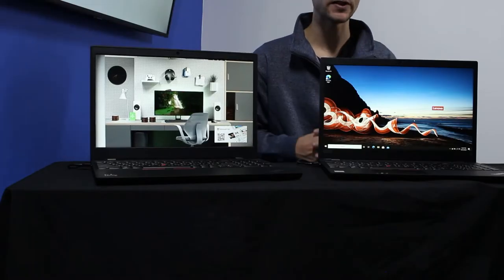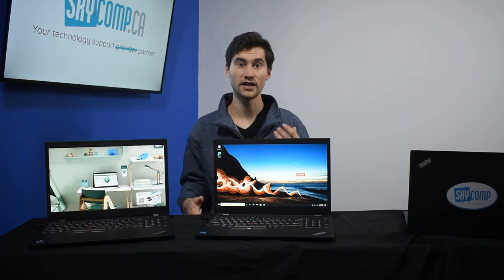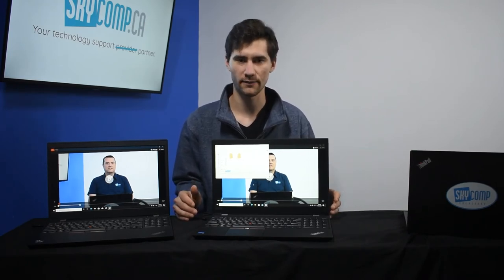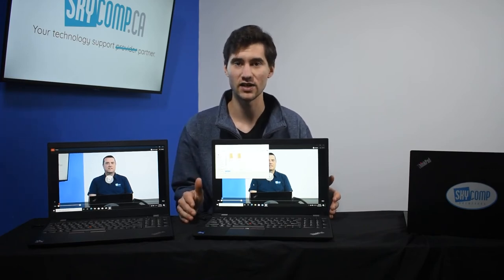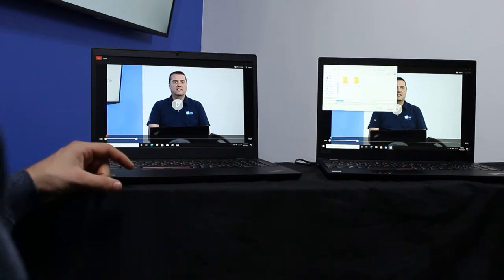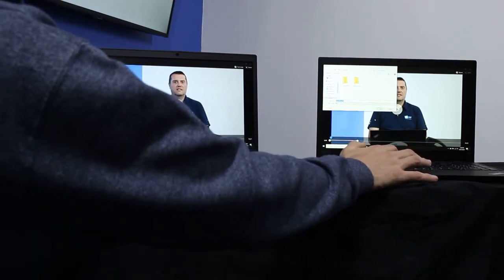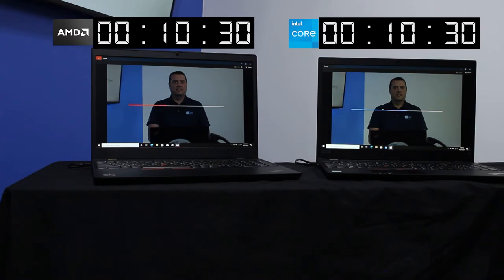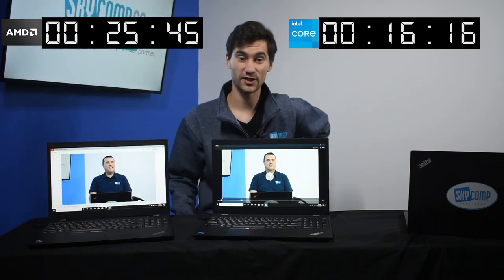AMD vs. Intel Processors feat. Lenovo Laptops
Both these laptops are comparable in CPU Power, Just different types of processors.
INTEL Core i5-1135G7 (4C/8T,2.4/4.2GHz, 8MB)
AMD Ryzen 5 PRO 5650U (6C/12T,2.3/4.2GHz, 3MB L2/16MB L3)